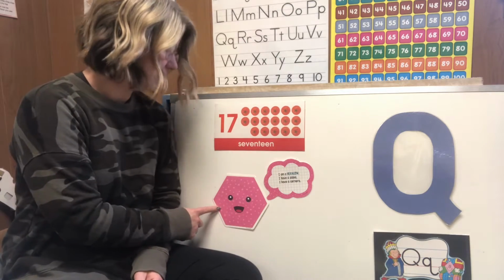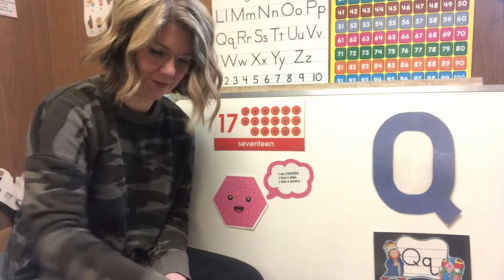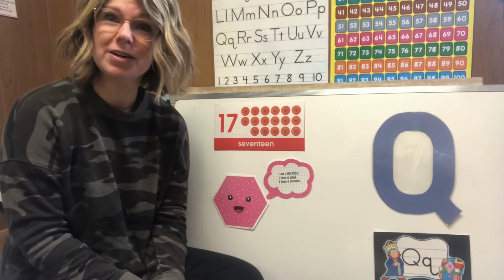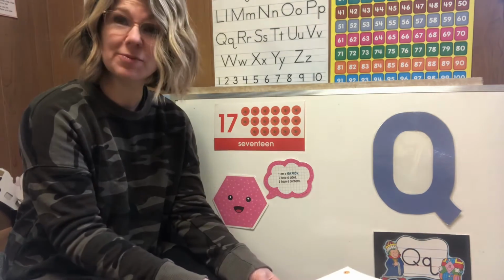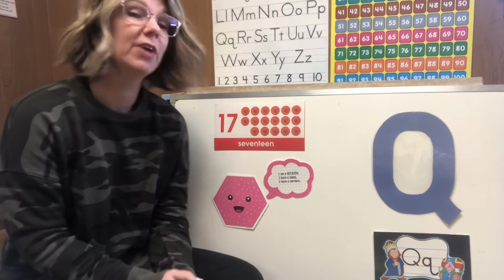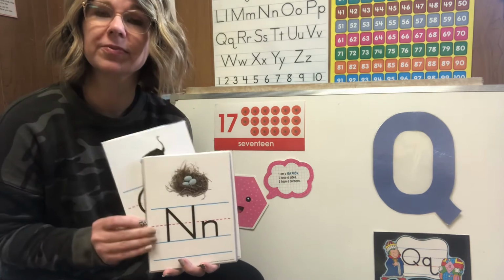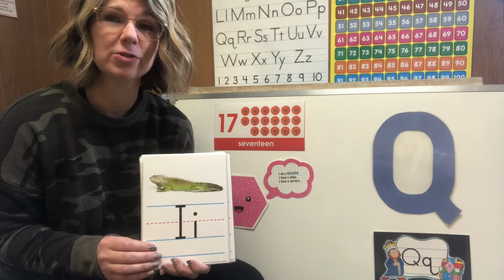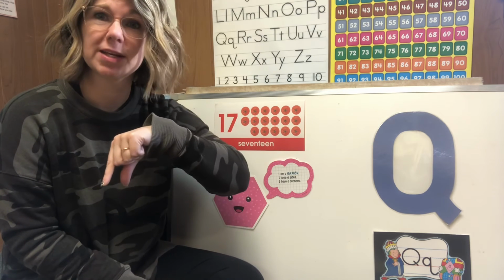Circle time Q, 17, hexagon